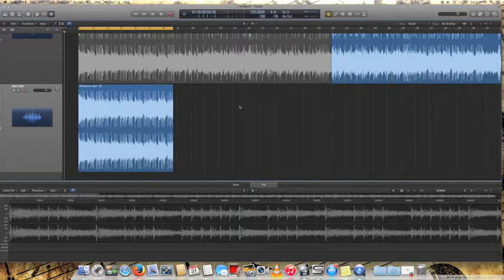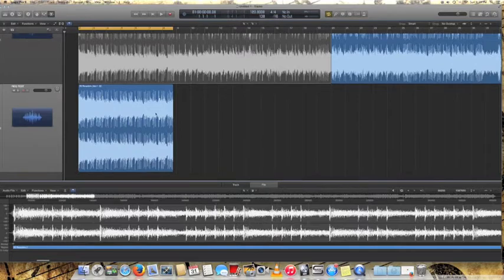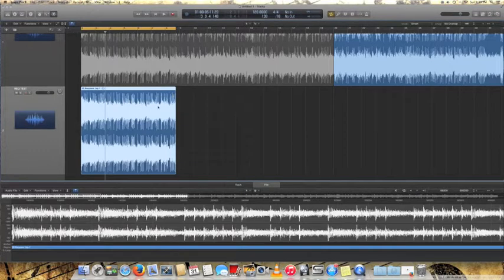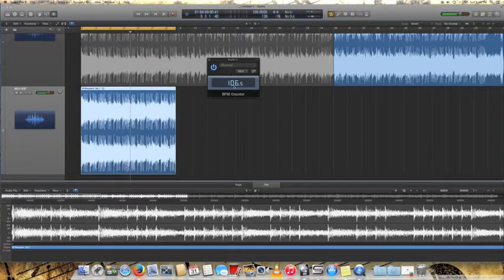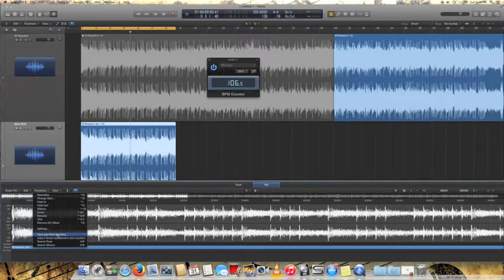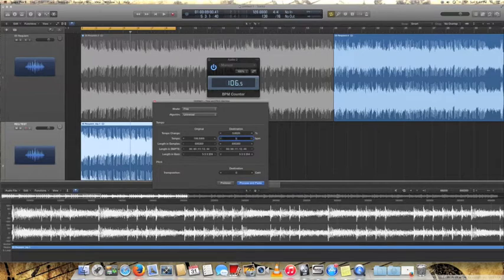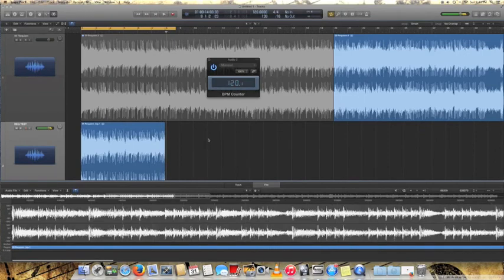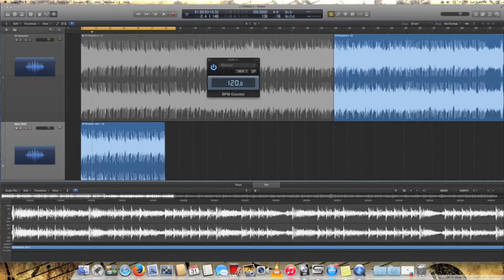How to change the BPM / TEMPO of a track or sample in Logic Pro X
Changing BPM of a track or sample in Logic Pro X while still keeping it on beat.

Thanks!